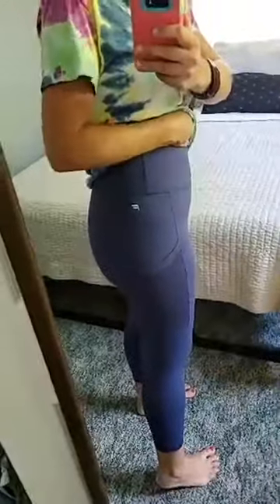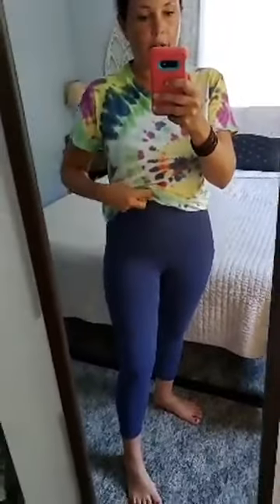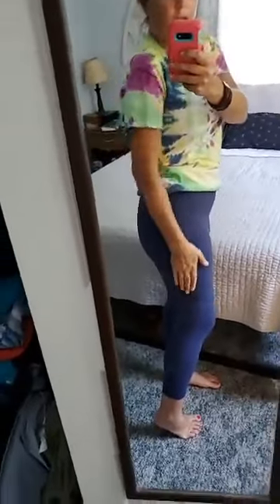Fabletics Luxe Workout Leggings 2 for $24 Shipped!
Looking for some comfy new leggings that hold everything in (like Spanx) and come in cute colors and styles?  This is for you!